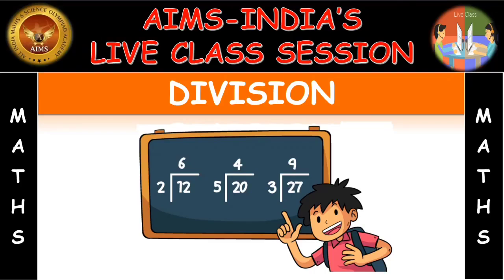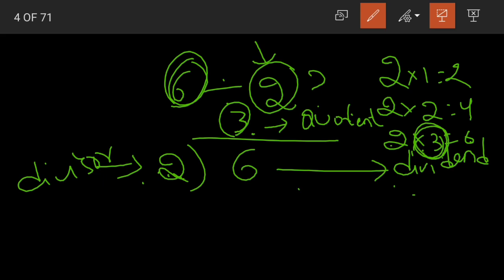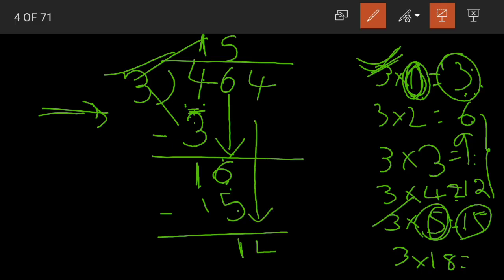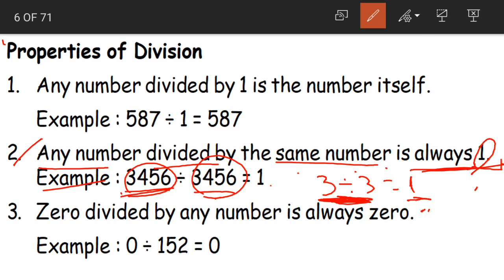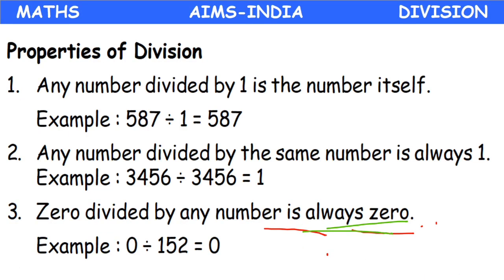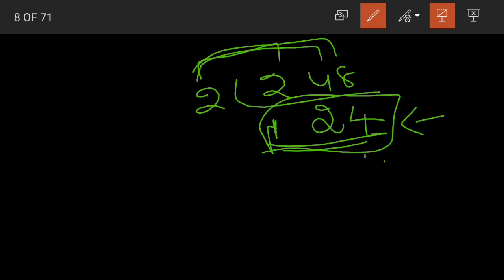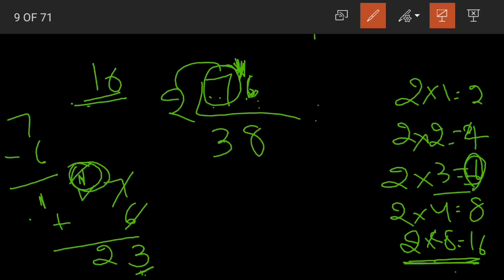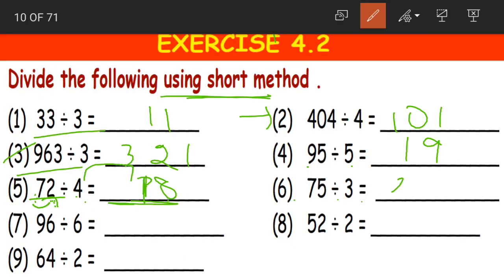3RD OLYMPIAD || MATHS || MULTIPLICATION AND DIVISION || PART 03